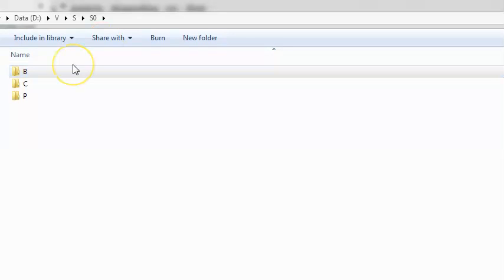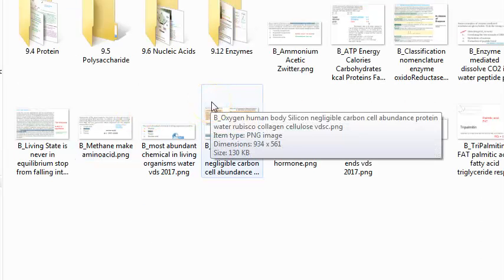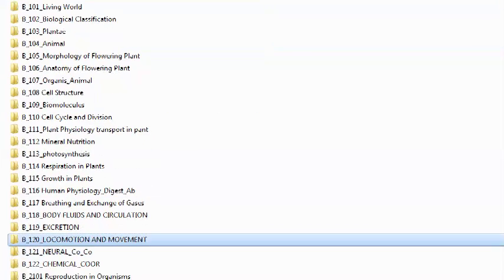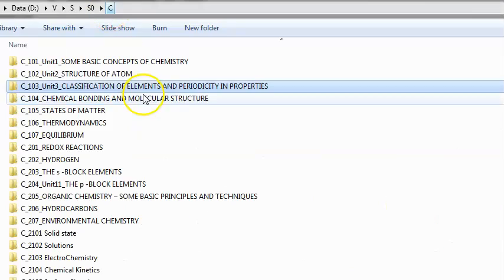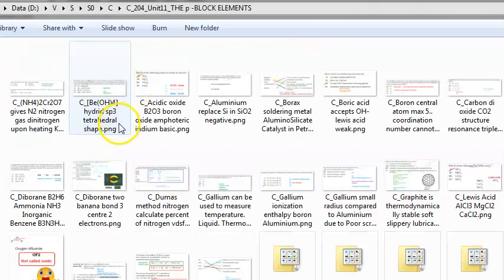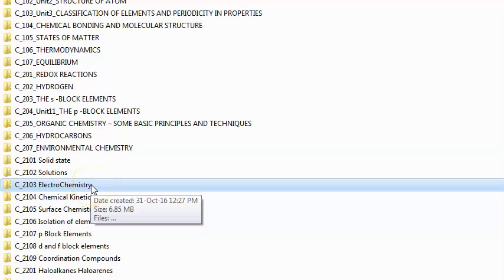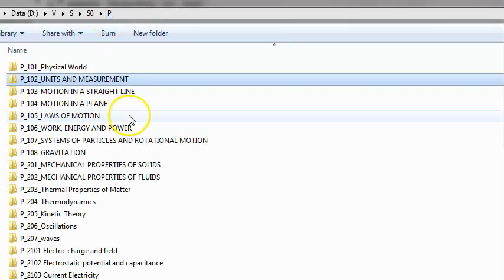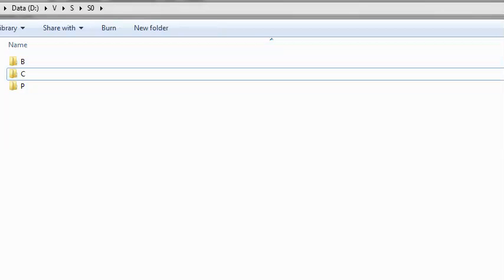Syllabus of NEET National Eligibility cum Entrance Test Biology Chemistry Physics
Syllabus of NEET for NEET National Eligibility cum Entrance Test Biology Chemistry Physics Chapters Topics Subject